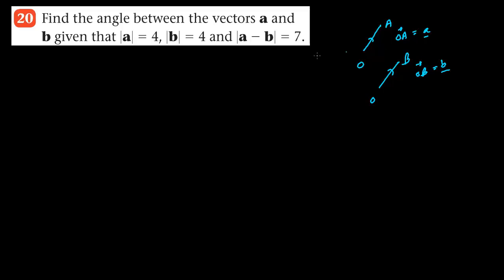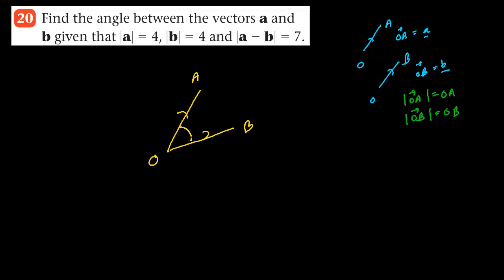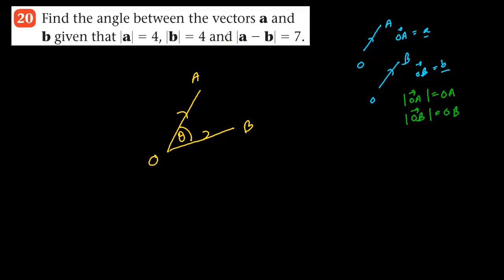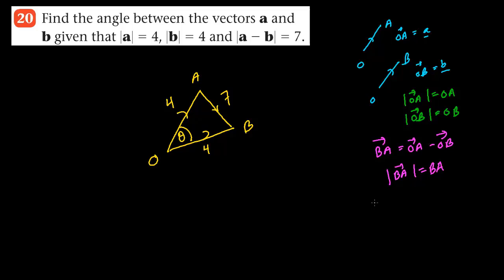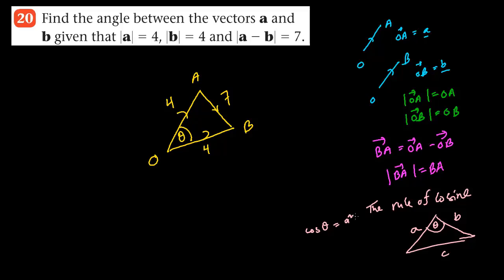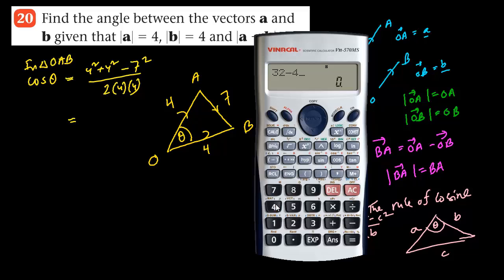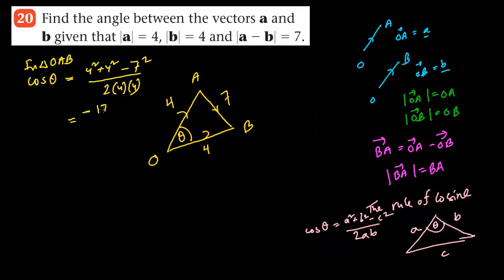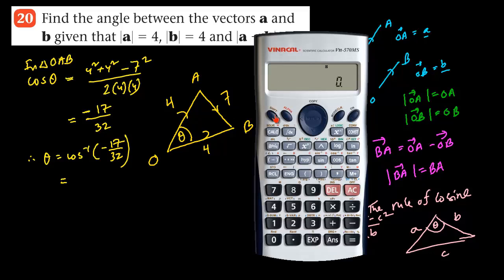C4 Review Ex | Q20 VECTORS (Angle)